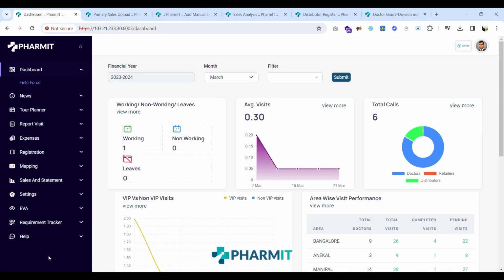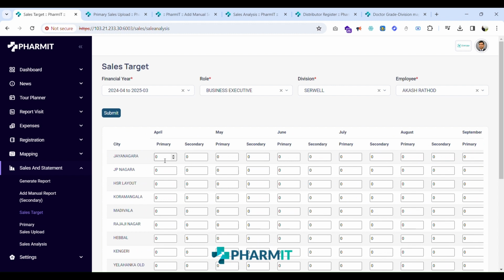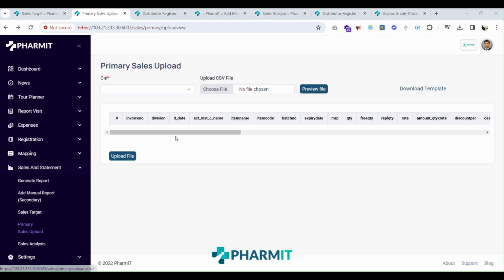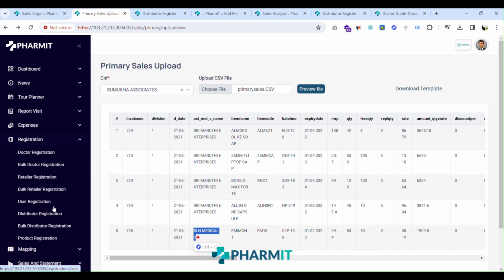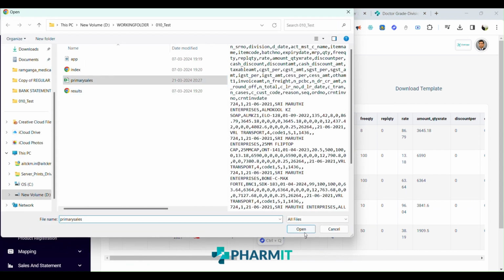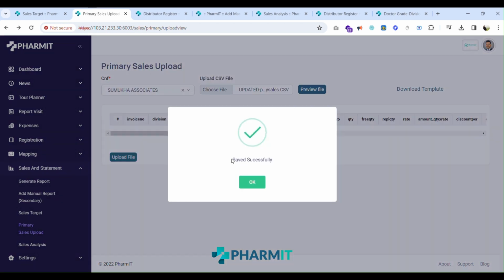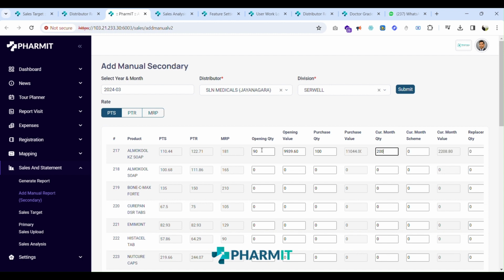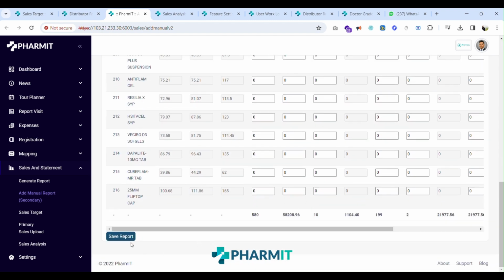Version 2 - Sales Target Setting | Primary Sales Upload | Secondary Sales Upload | PharmIT Services